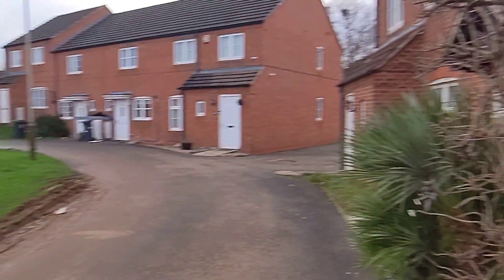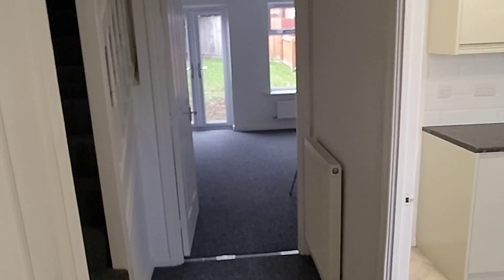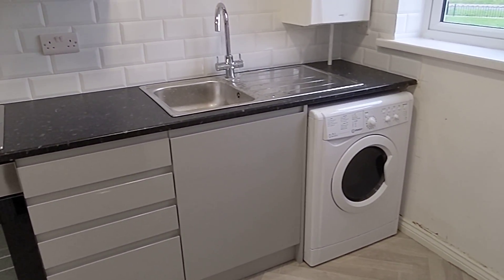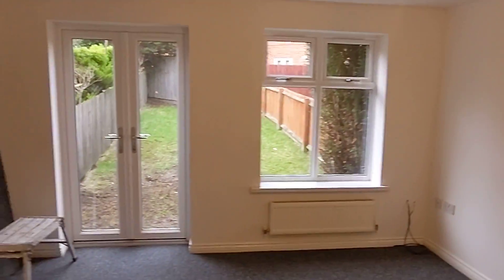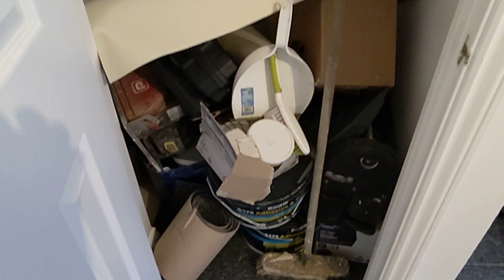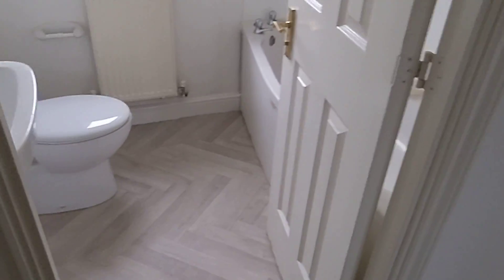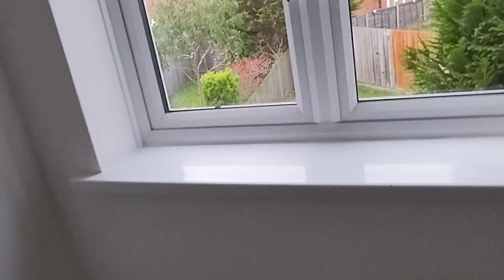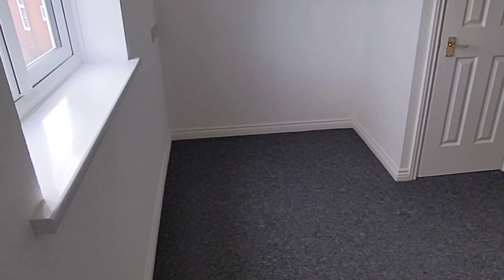148 Maidenwell Avenue